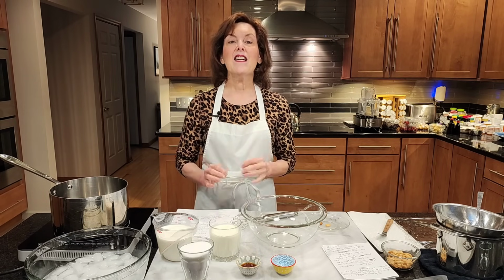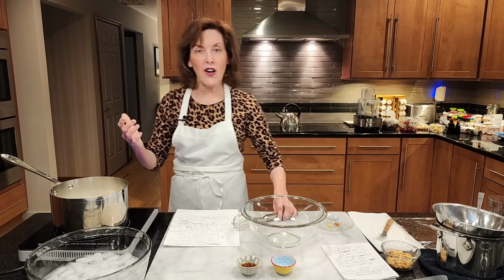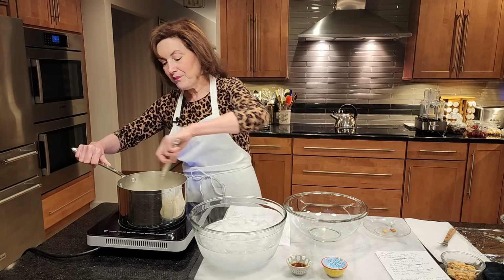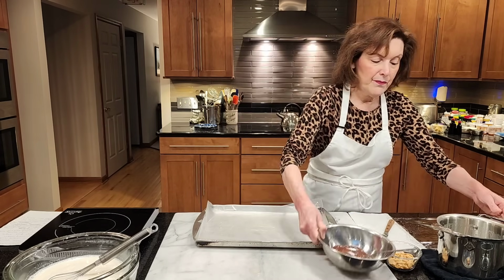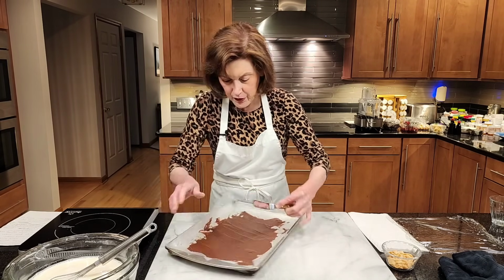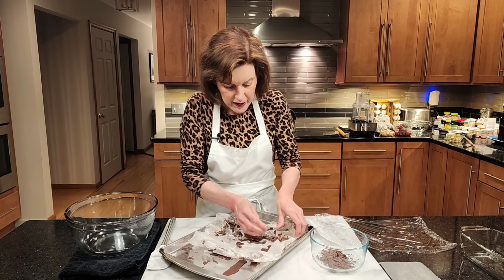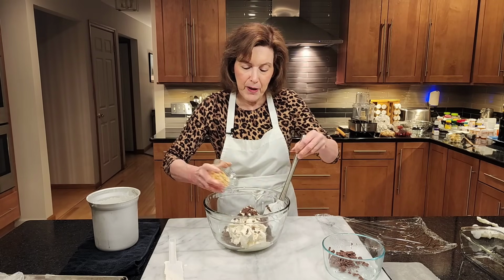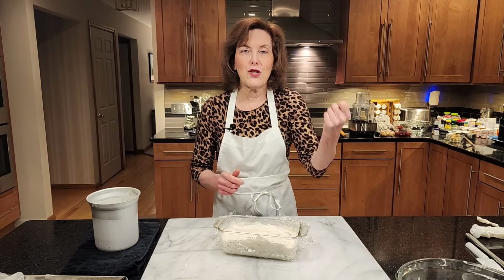Almond Stracciatella Gelato with Chef Gail Sokol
Stracciatella is a creamy, beautiful vanilla gelato studded with flakes of dark chocolate. This version does one better -- adding a hint of almond and some roasted chopped almonds! It's also super easy to make!